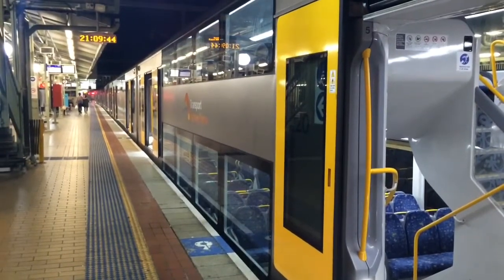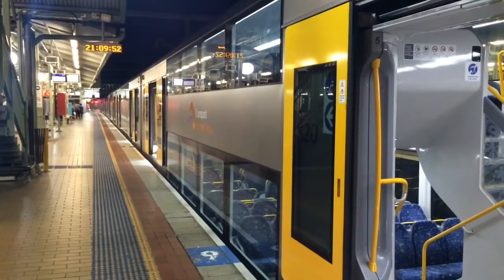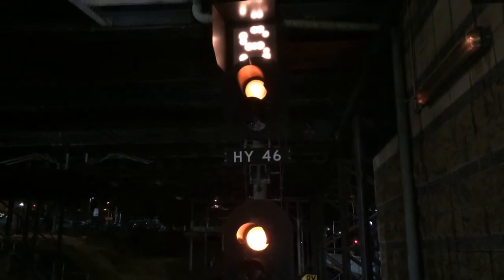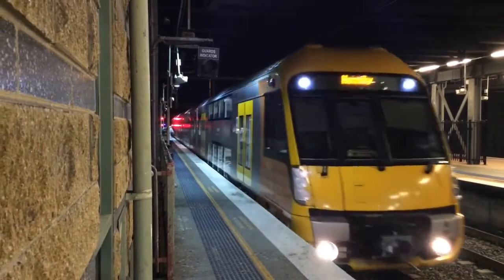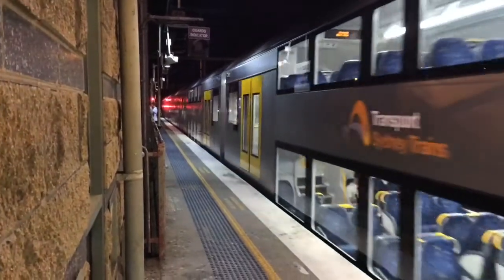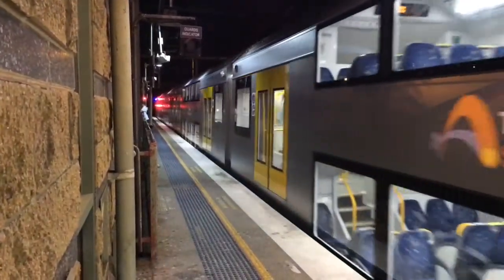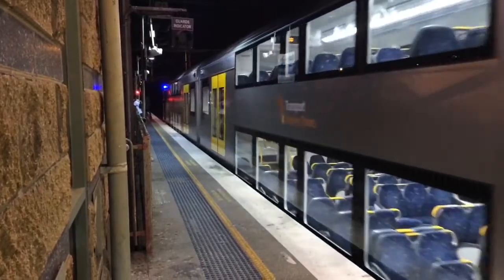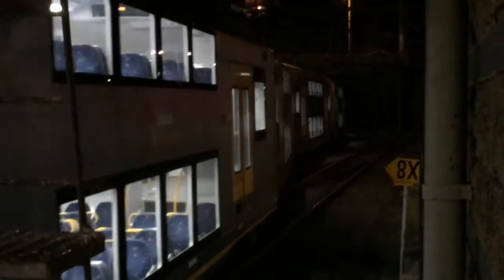Sydney Trains Vlog 579: Hornsby Night Vlog Part 2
Vlog 579
Hornsby Night Vlog Part 2